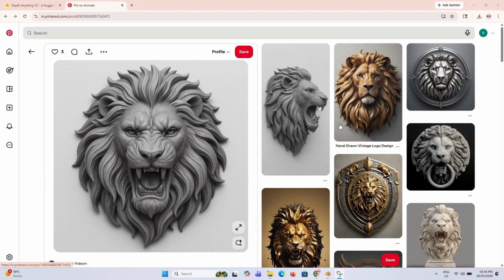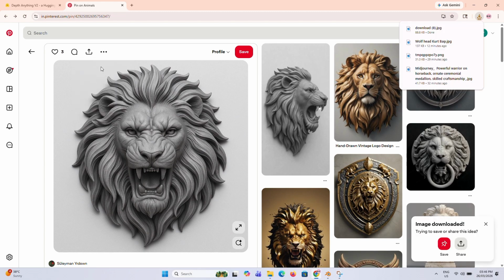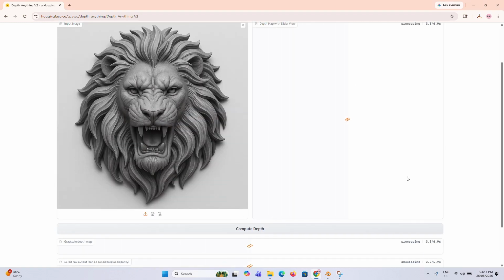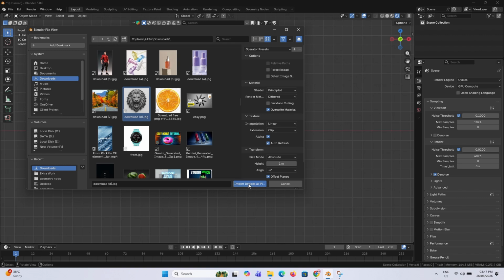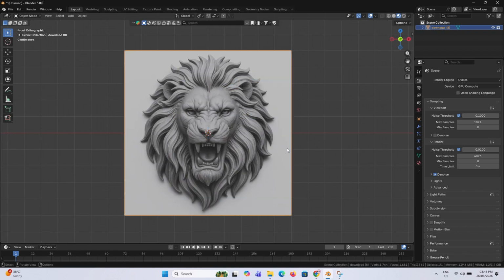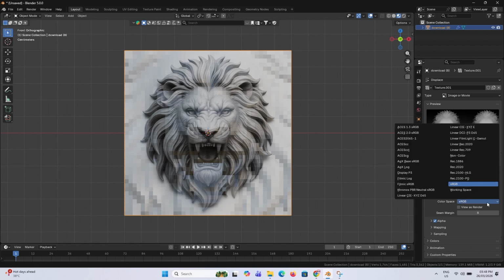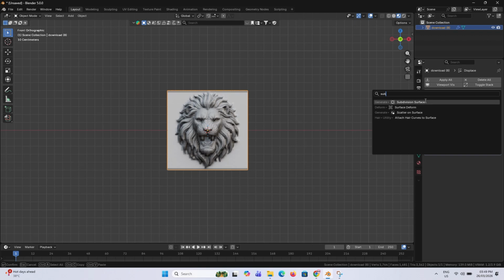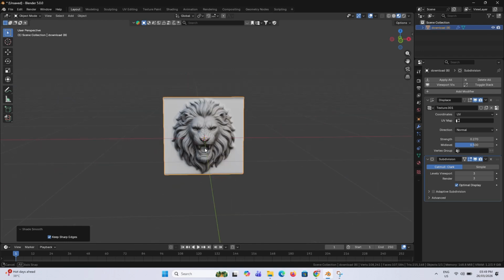Convert 2D Photos to 3D Models in Blender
Ever wondered how to convert any 2D image or photo into a 3D model in Blender? In this tutorial, learn how to generate an AI Depth Map using Depth Anything V2 and use Blender’s Displace Modifier to create instant 3D relief sculptures!

1️⃣ Download a detailed image (Pinterest / Google)
2️⃣ Generate a grayscale depth map using Depth Anything AI
3️⃣ Import image as plane in Blender & subdivide
4️⃣ Apply Displace Modifier with Depth Map texture
5️⃣ Add Subdivision Surface for smooth 3D details!